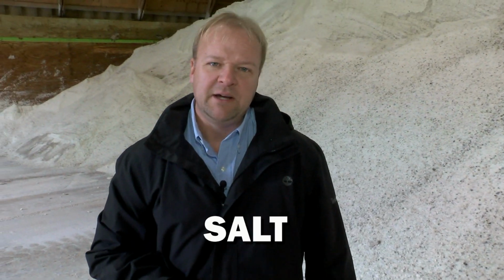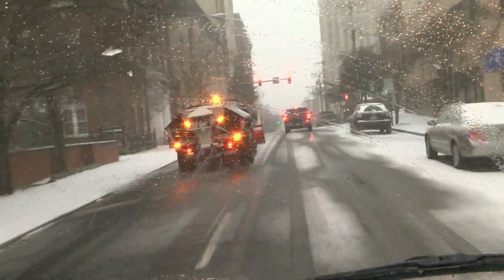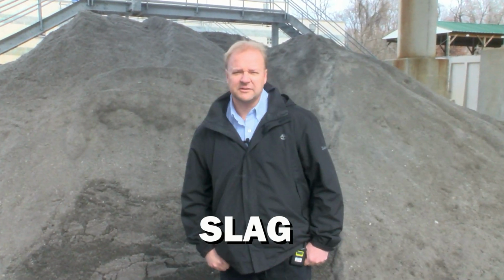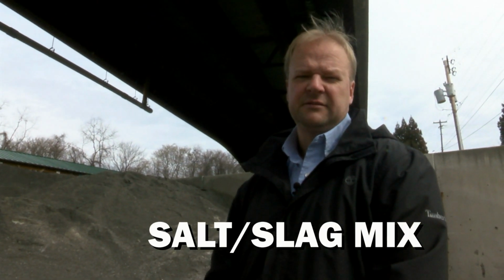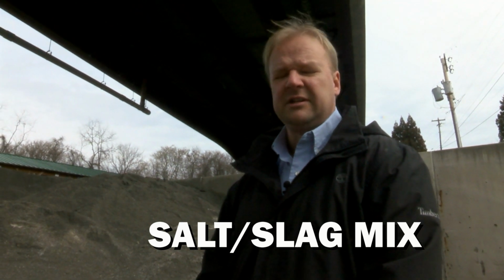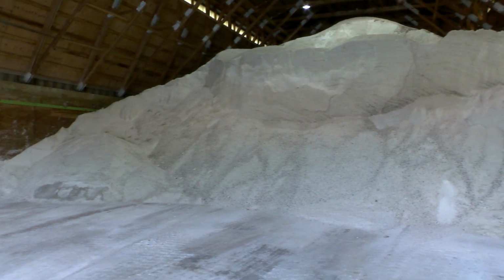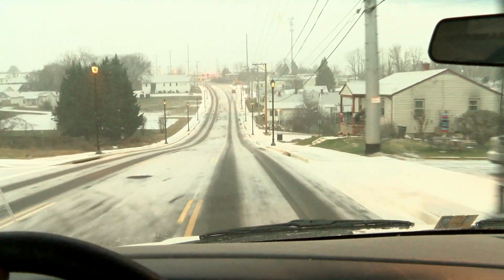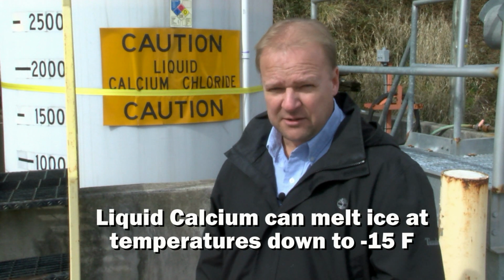Lynchburg Public Works Winter Road Treatments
Deputy Director Clay Simmons explains the number of different methods Lynchburg public works crews have for dealing with winter weather.